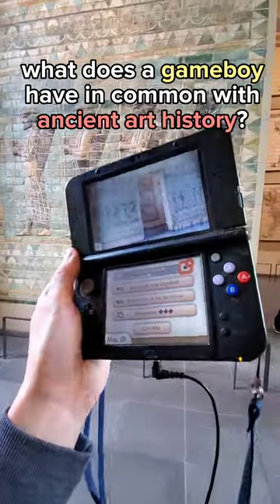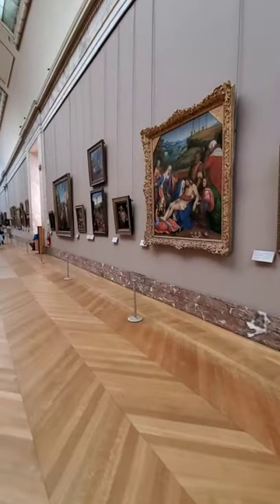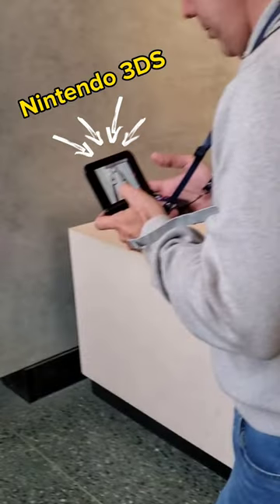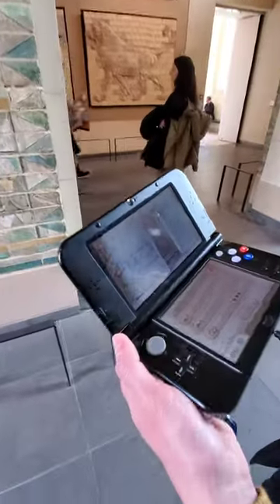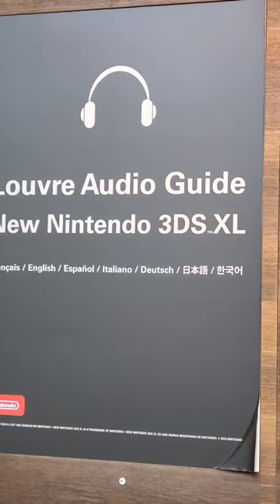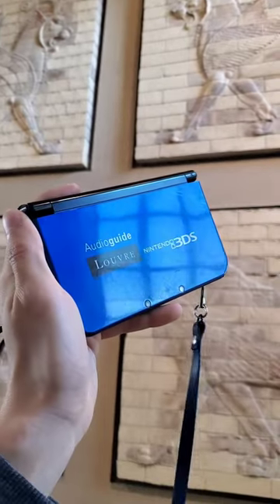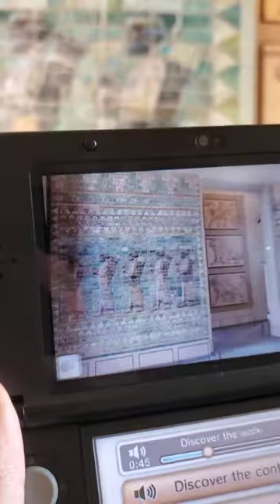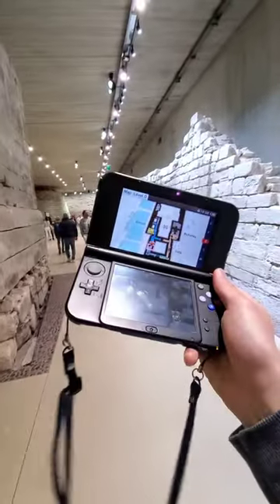modern tech + ancient art = this!